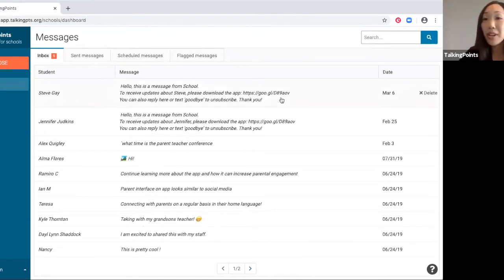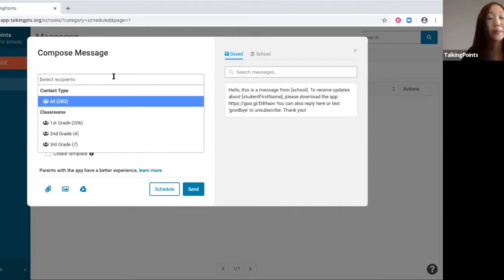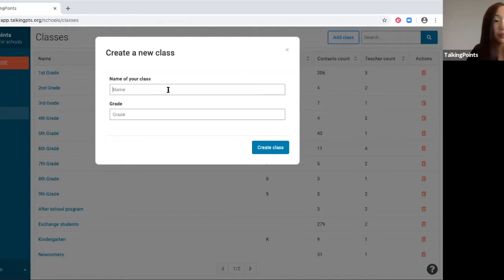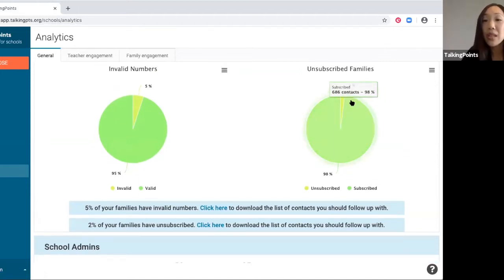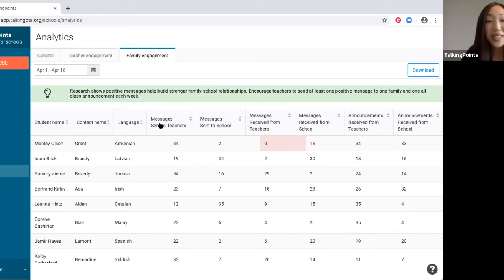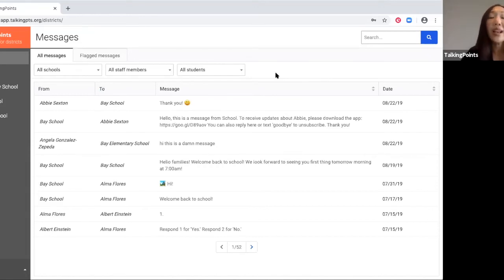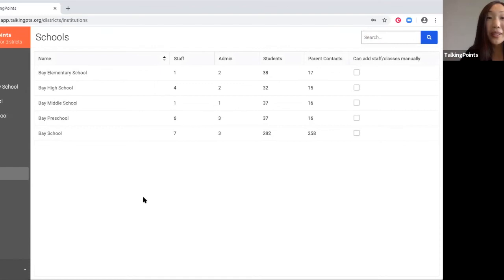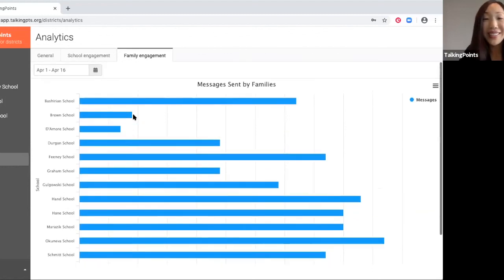TalkingPoints Getting Started for School Administrators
We’ll show you how to get started with your administrator account, send and view messages, and view your analytics dashboard. There will also be time for a live Q&A to ensure that you can make the most out of your new communication platform!